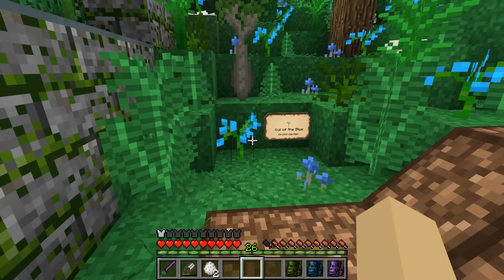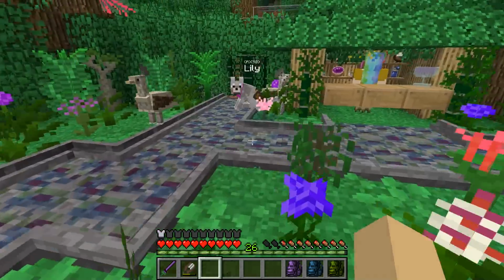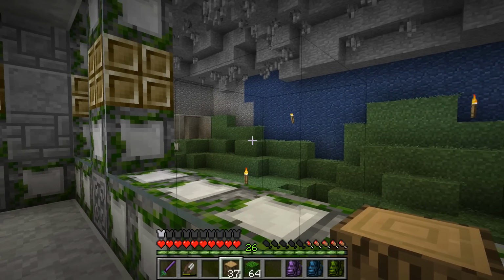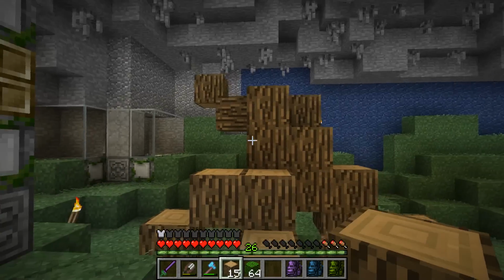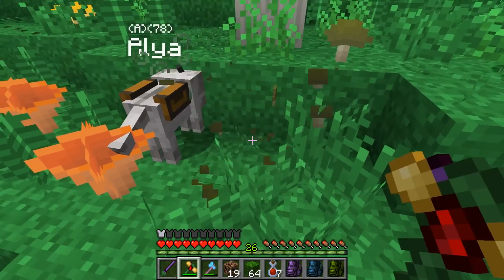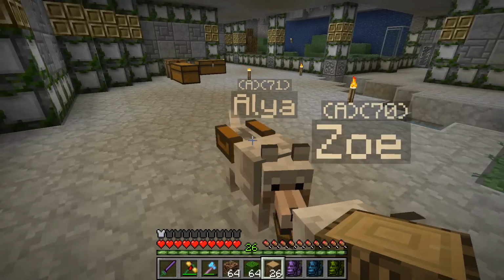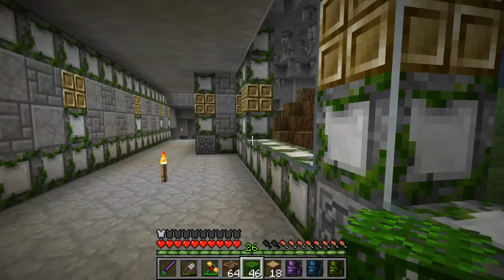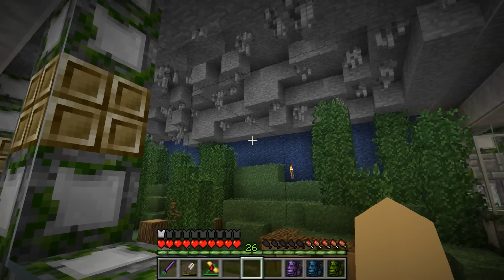Creating a Fish Playground!! 🐘 Zoo Crafting: Episode #10 🐘 Season 3